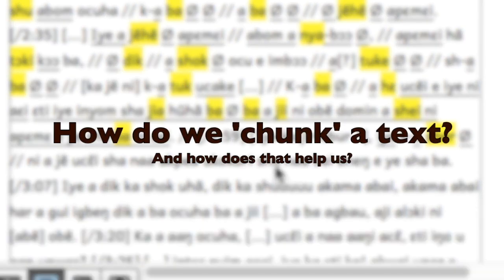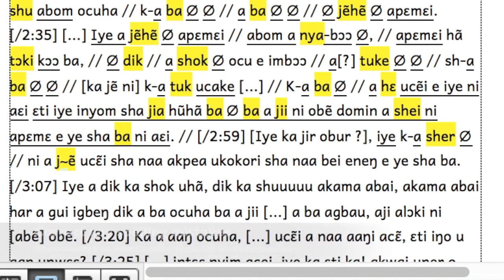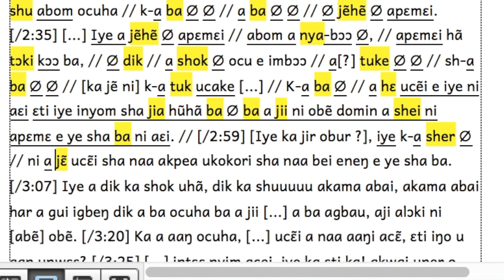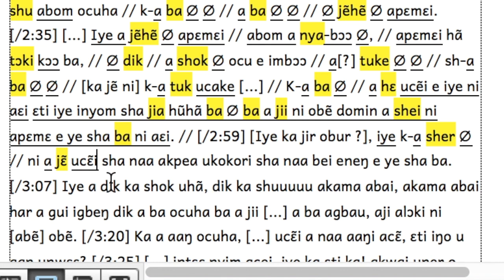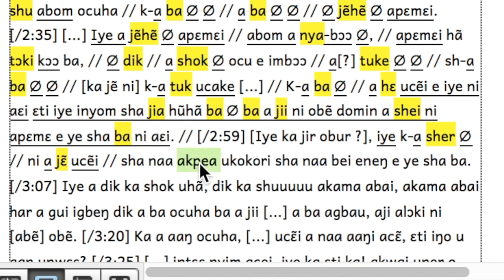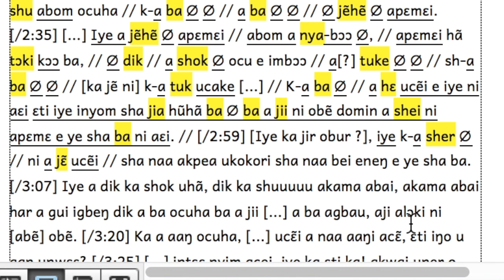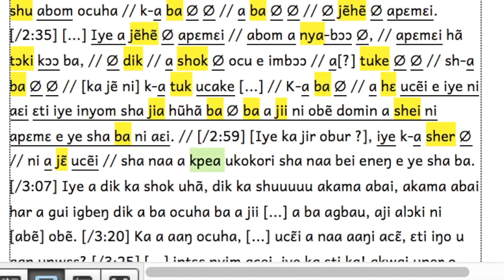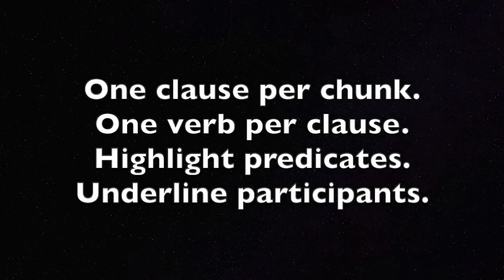Chunking - Ashɛ intro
Chunking in Ashɛ intro